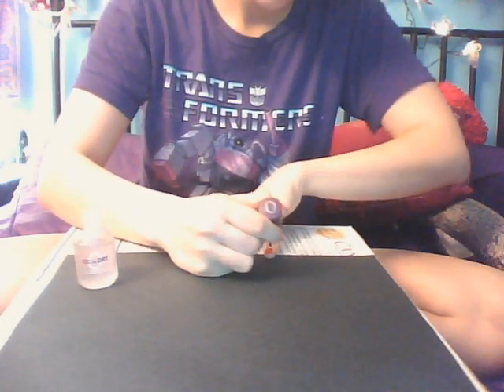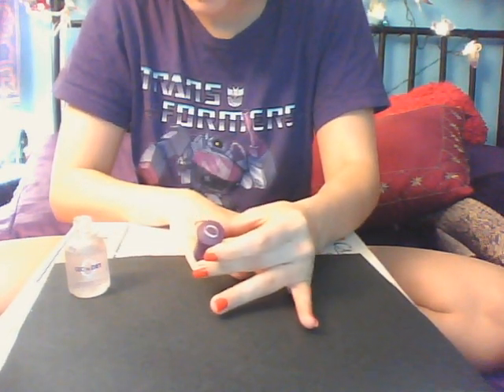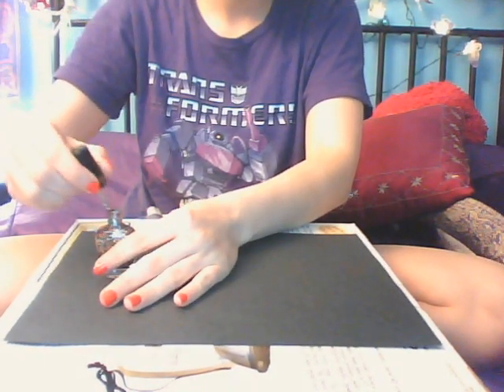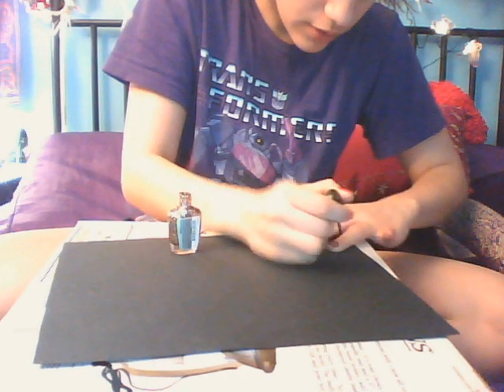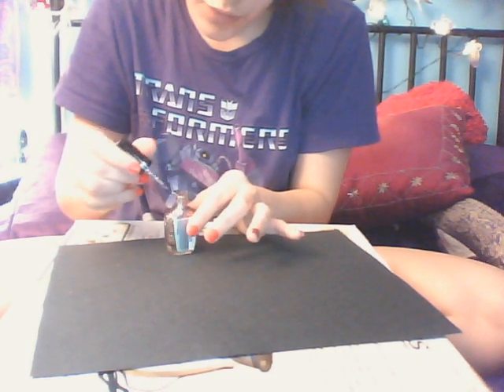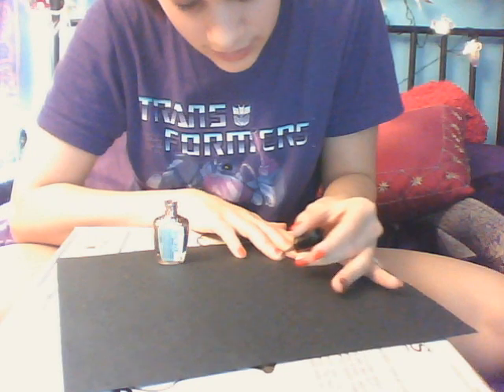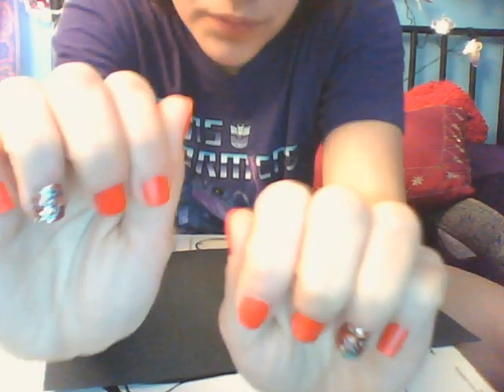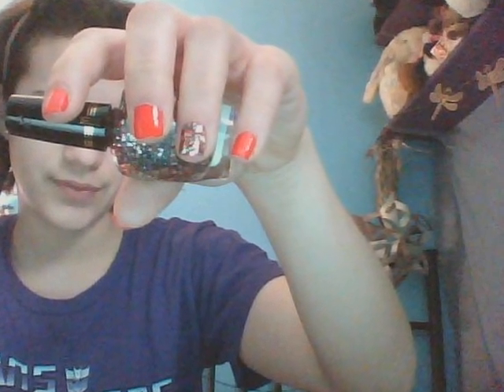nail painting relaxation part 2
Part two: (pictures at end of video) Giving myself a bit of color to match the lovely weather we've been having lately. Polishes used: seche clear basecoat, OPI's cajun shrimp, Milani's jewel fx, ORLY's sec'n dry top coat.